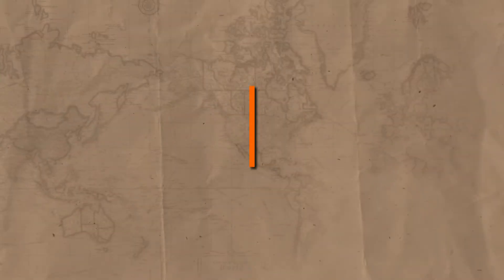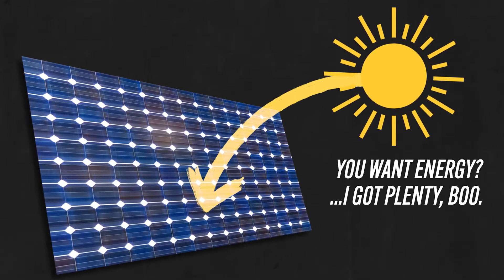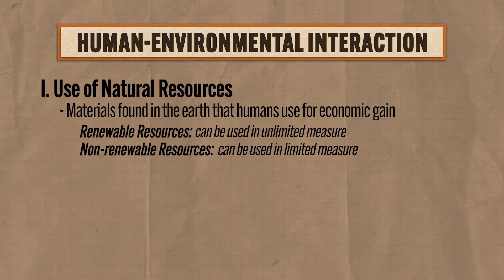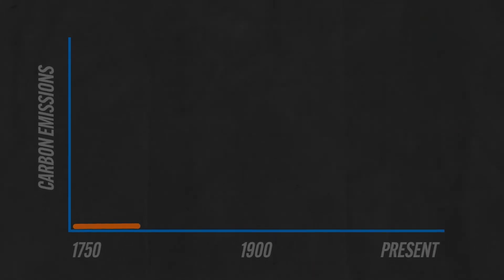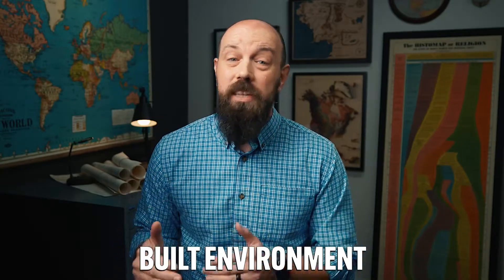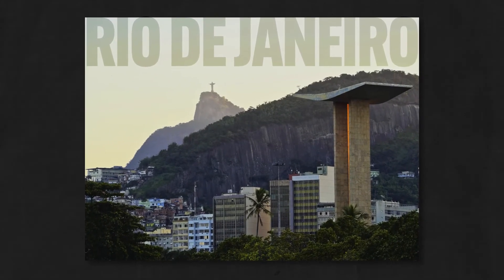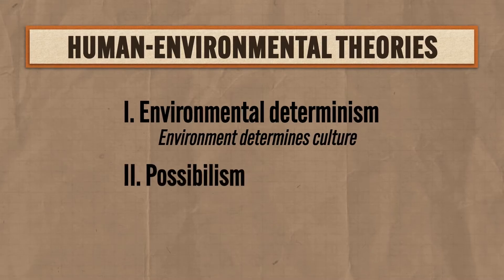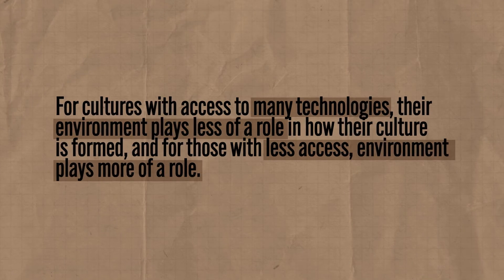Human-Environmental INTERACTION! [AP Human Geography Review—Unit 1 Topic 5]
In this video Heimler covers everything you need to know about AP Human Geography Unit 1 Topic 5 (1.5) which is all about human environmental interaction. We’ll cover renewable and non-renewable resources and global efforts toward sustainability. Additionally, we’ll consider the two main theories you need to know: determinism and possibility.